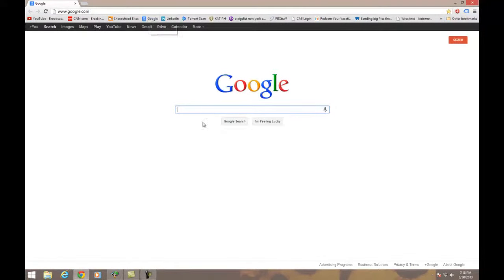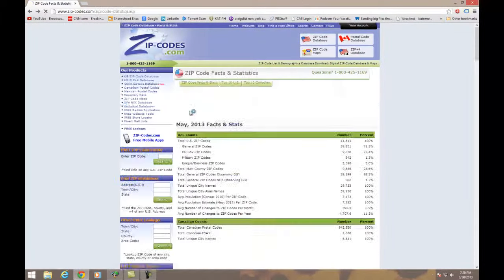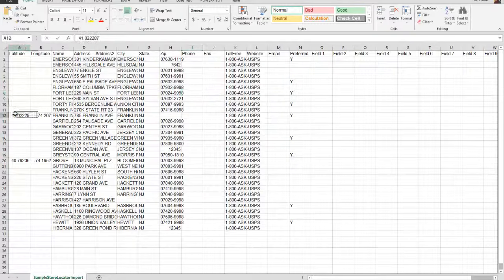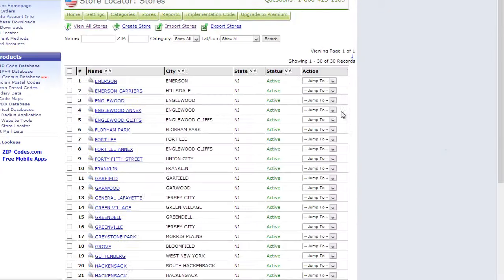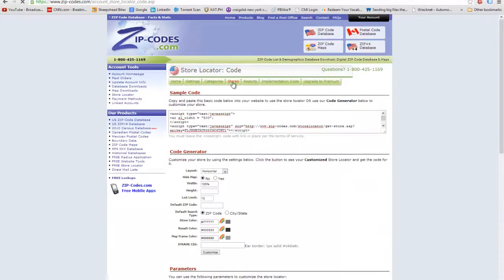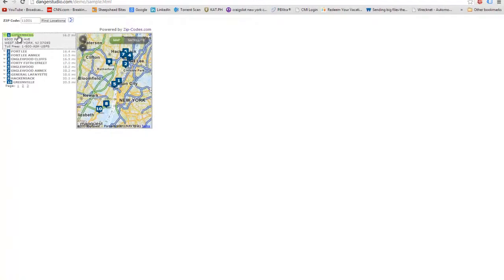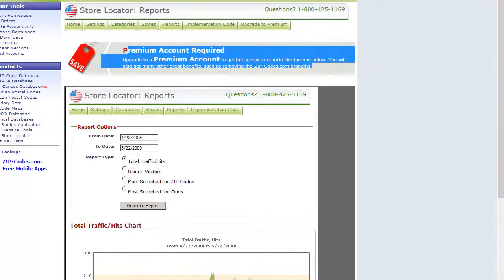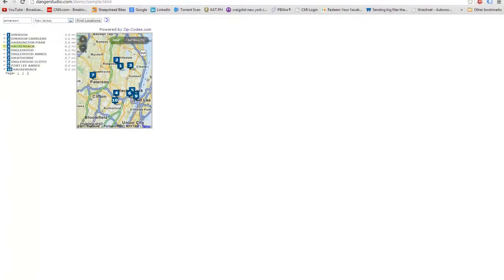Tutorial Store Locator and Zip Locator How To (nowtelugu.com)